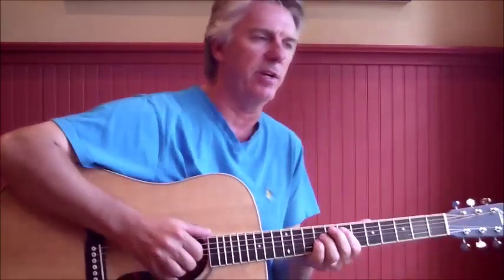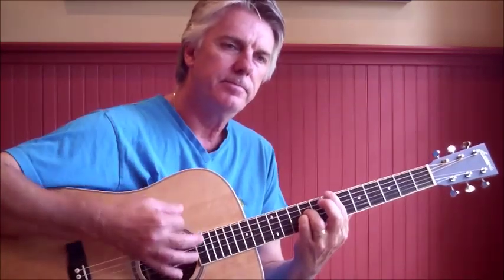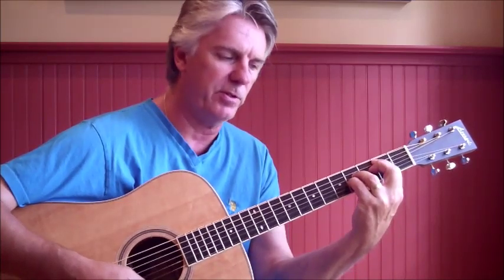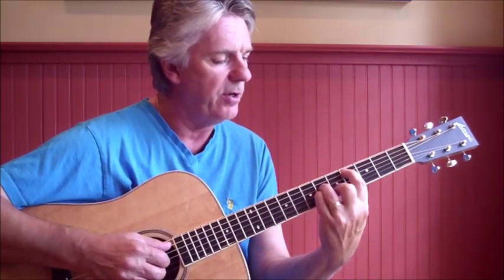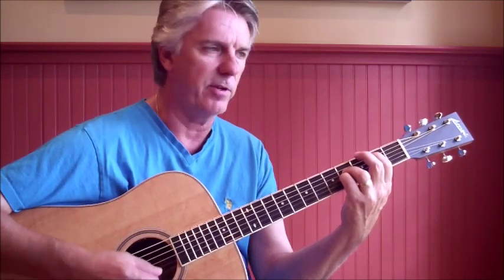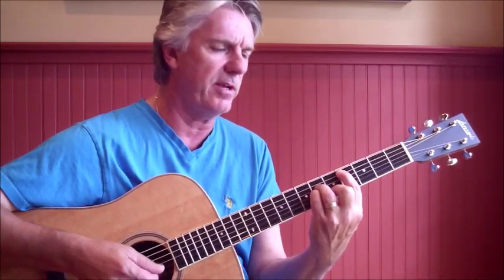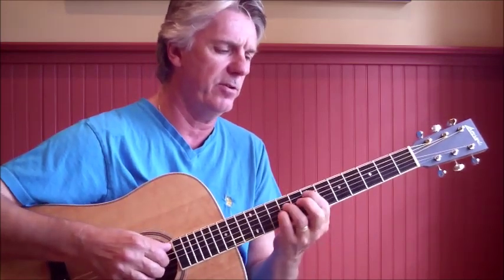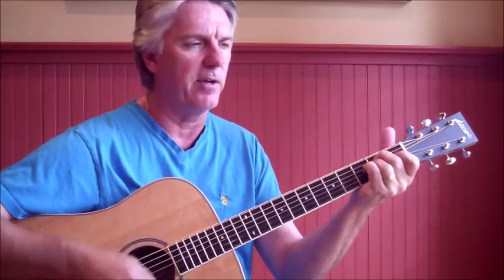Under the Boardwalk - Drifters/John Cougar guitar lesson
Facebook Acoustic Coffee Covers
Note: tuned down 1/2 step to Eb